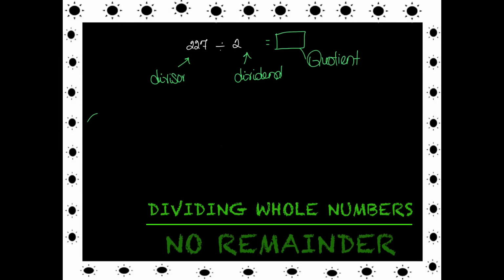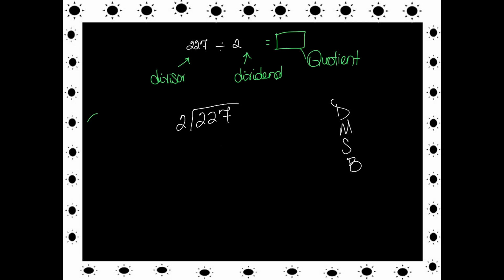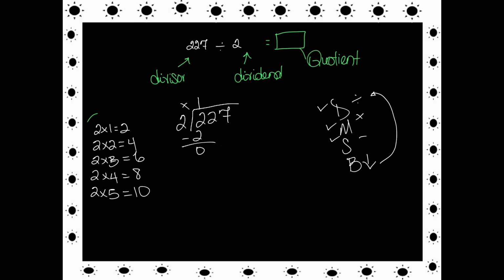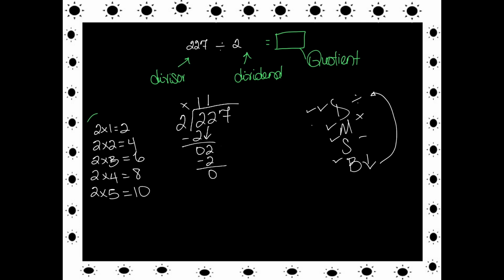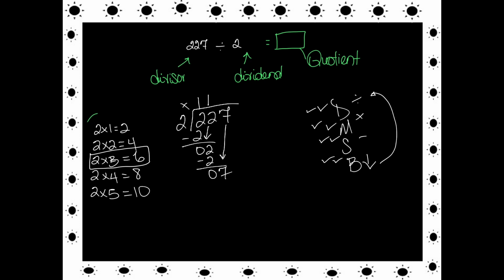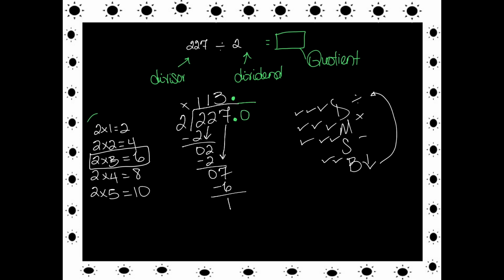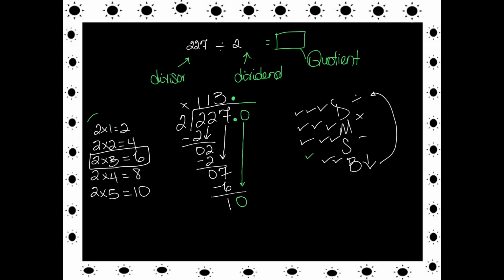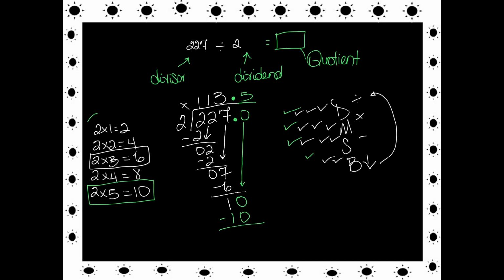How to do long division with decimals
Because there’s no reminder in 5th grade, we divide by adding a decimal point and a zero so that we do not have a remainder in our answer